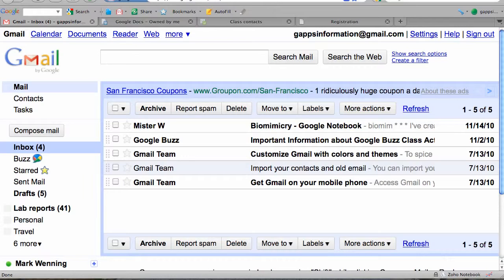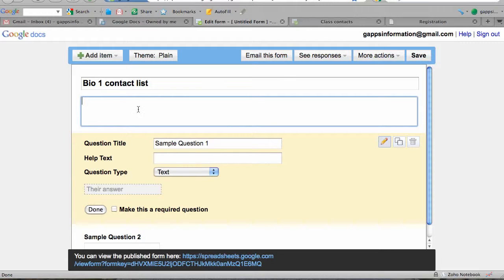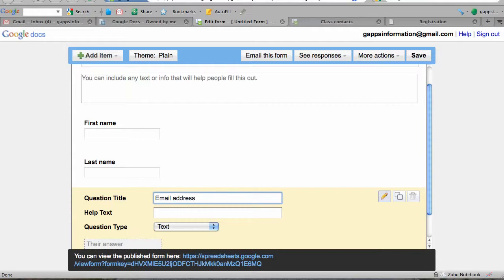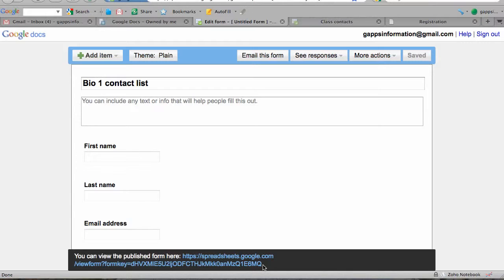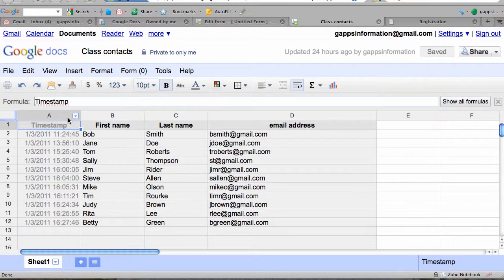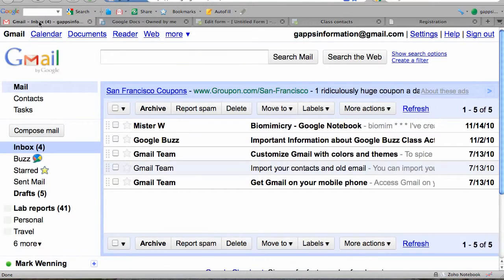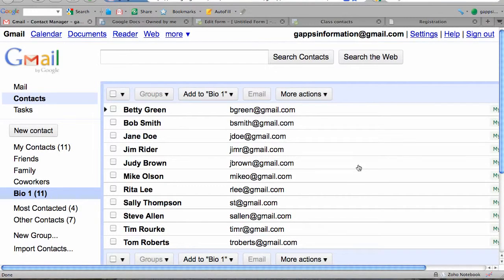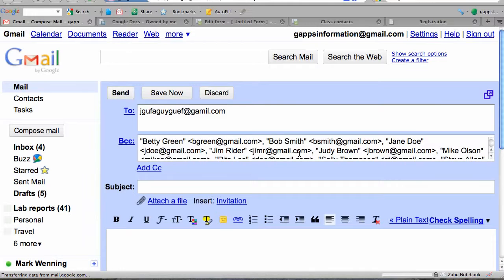how to make gmail